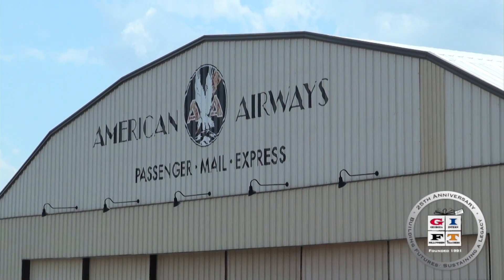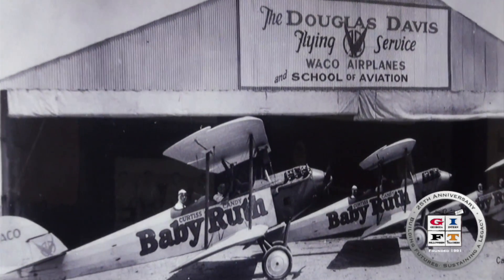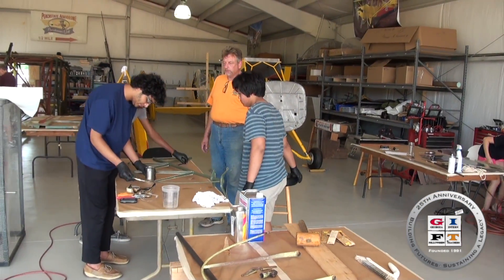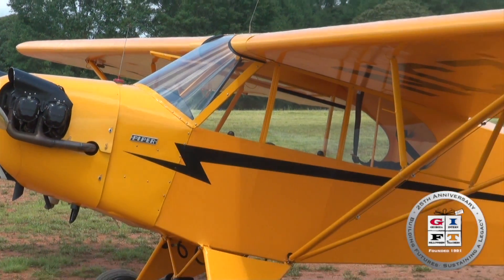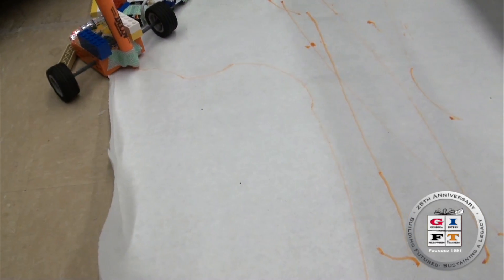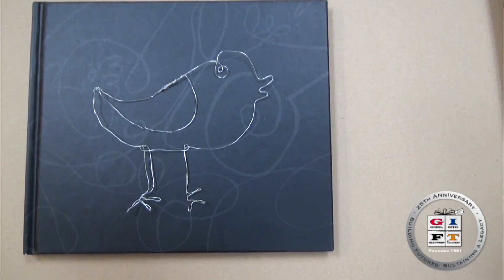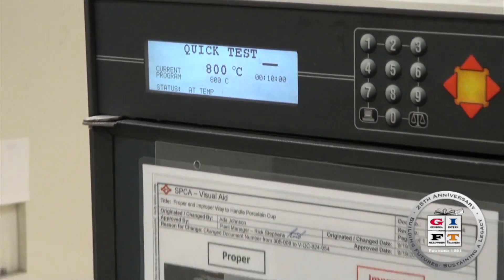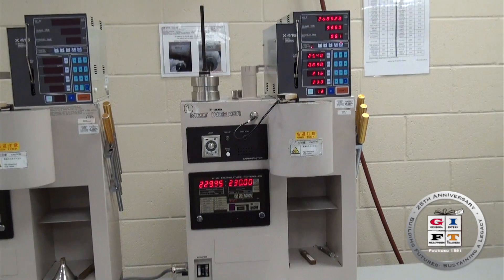Georgia Tech CEISMC GIFT - End of Summer 2015 Highlights Video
Founded in 1991 as a program of the Georgia Institute of Technology's CEISMC, GIFT provides paid summer STEM internships in industry workplaces and university laboratories for K-12 science, mathematics, and technology teachers. Teachers spend 4 to 7 weeks experiencing first hand how industrial scientists and researchers approach problems, design experiments, interpret data, communicate findings, and develop and implement workplace solutions.

GIFT offers teachers real world applications of the subjects they teach, allowing them to increase content knowledge and gain practical examples of science, technology, engineering, and mathematics applications for enriched instruction and teaching practices based on evidence-based experiences. Since its founding, GIFT has placed teachers in more than 2000 positions statewide.